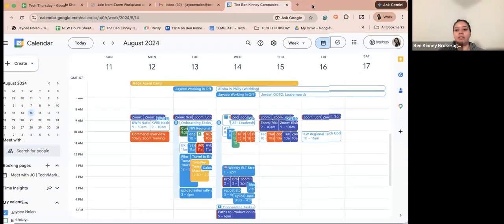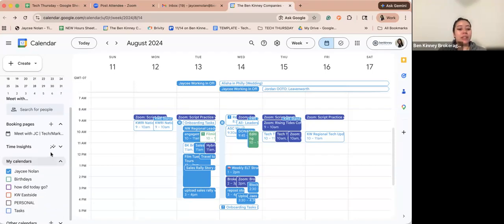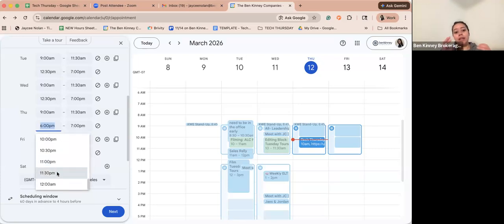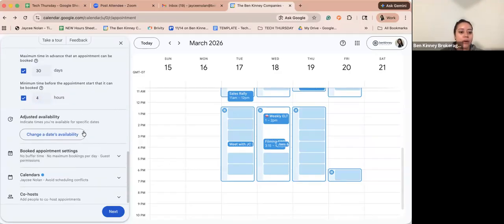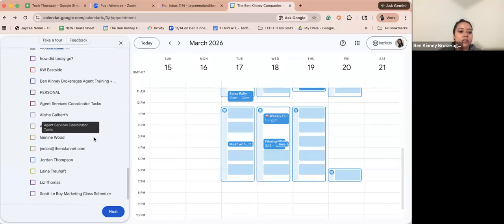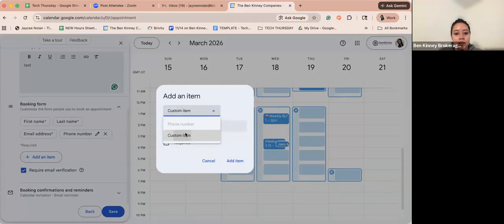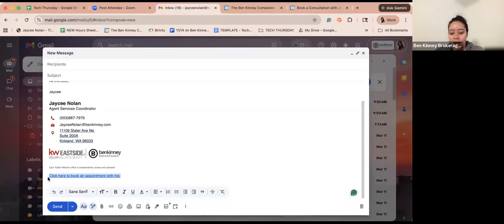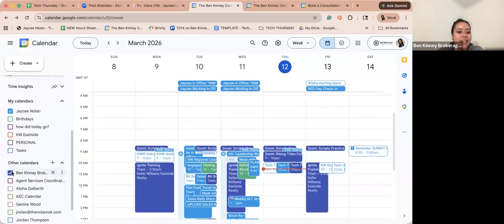Create a Simple Booking Link Using Gmail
Stop going back and forth trying to schedule appointments.
In this Tech Thursday session, we will create a clean, professional booking link so clients can schedule with you instantly.
You’ll learn:
How to set up Google Appointment Scheduling properly
How to customize availability and add buffers
Where to place your booking link for maximum visibility
How to reduce friction in your sales process
How automation protects your time and increases conversions

This is one of the simplest tools agents can implement immediately to look more professional and operate more efficiently.